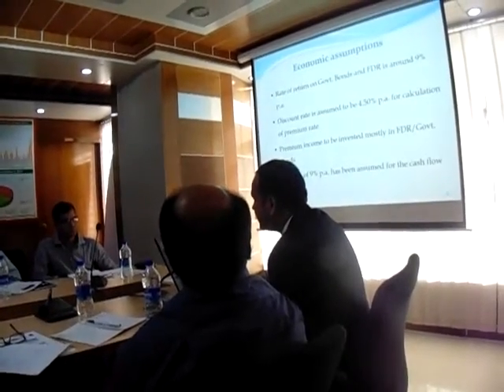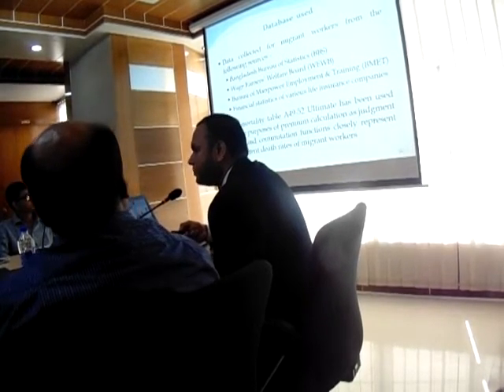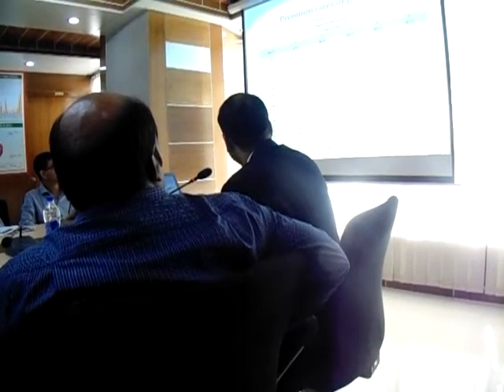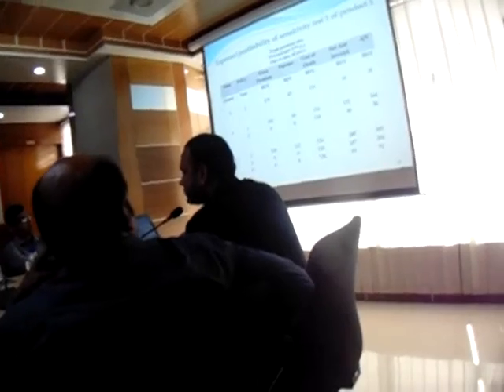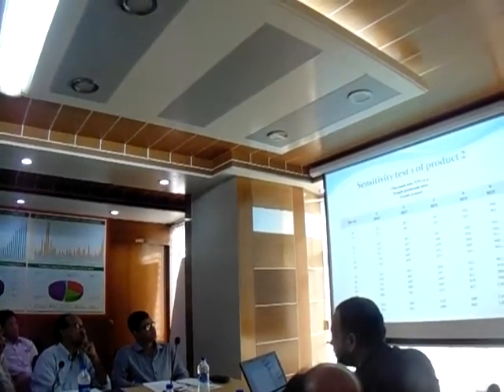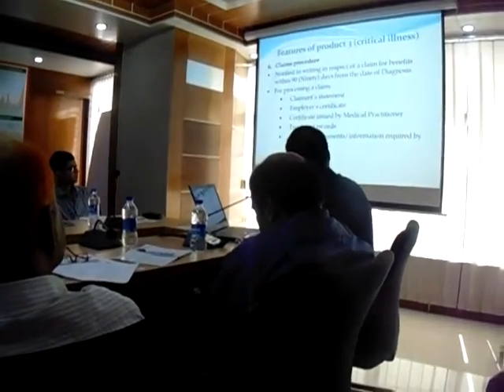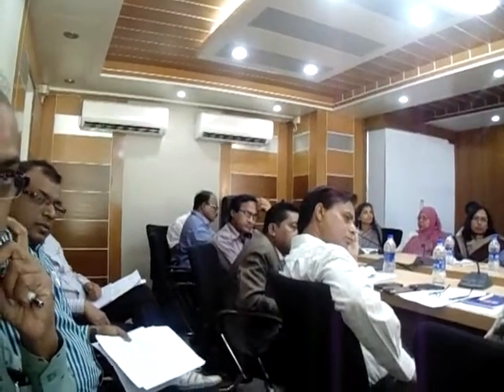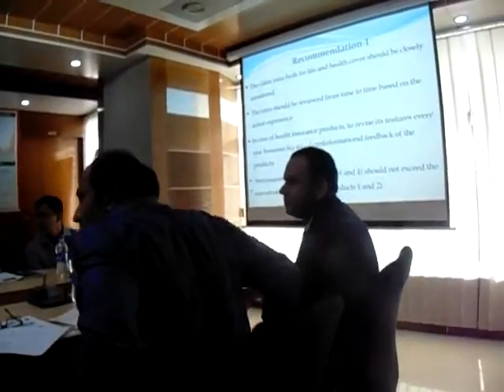Dr. M. Mosharraf Hossain, MD & CEO presenting on Social Security before ILO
Dr.  M.  Mosharraf Hossain, MD & CEO of Prime Finance Capital Management Ltd. is presenting on Social Security for migrant workers before International Labor Organization (ILO), Wage Earners Welfare Board (WEWB), Bureau of Manpower Employment and Training (BMET) and others social organization.